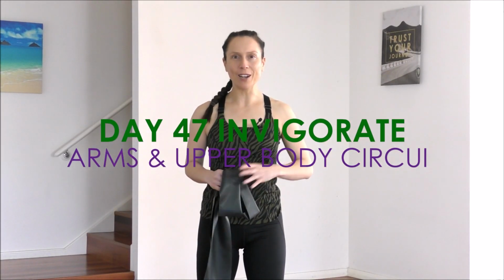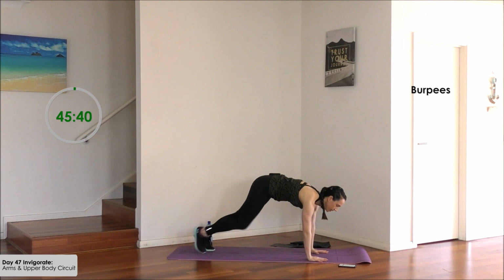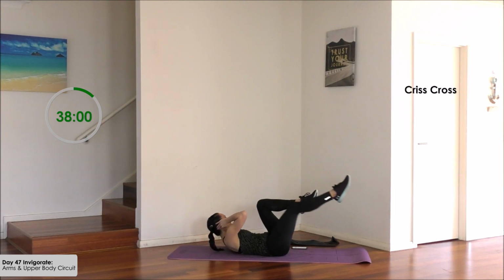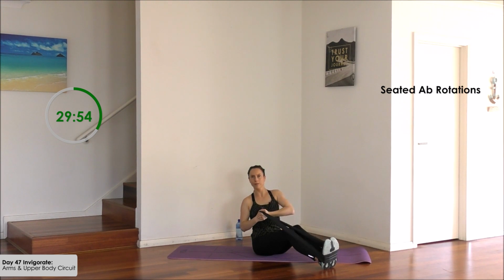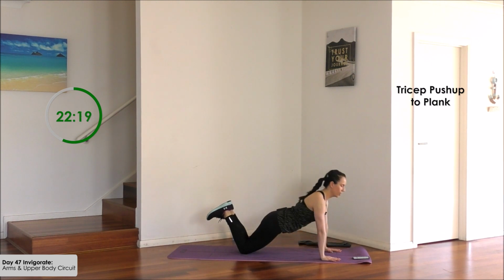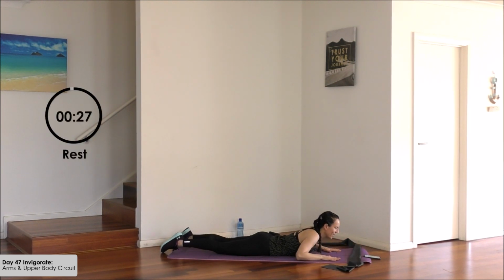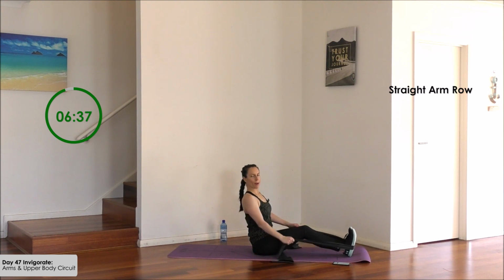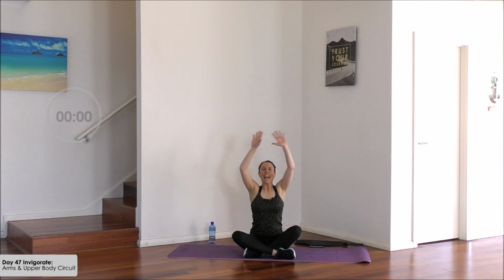*DAY 47 INVIGORATE || Arms + Upper Body + Core Circuit | Theraband Shoulder & Upper Back Workout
Welcome to Day 47 of Invigorate!

Today you will work your upper body, posture, arms and core with this super circuit! I’ve chosen 8 x exercises (compound and isolation) to target your upper body in a balanced and strengthening way with a little core and cardio in there to work your abs and fitness too.

Take your time with the movements and make each repetition count. Hope you enjoy this workout!

4 x ROUNDS
4.50 : SSD Bicep Curl
5.50: REST
6.10 : Tricep Pushup to Plank
6.35 : Modify by staying on knees
7.10 : REST
7.40 : Burpees
7.50 : Modify by doing a squat reach
8.40 : REST
9.10 : Straight Arm Row
10.10  : REST
10.40 : Seated Ab Rotations
11.10 : More challenge - lift your legs
11.40 : REST
12.10 : Side Raise
12.20 : You can also do this standing if the band is long enough
13.10 : REST
13.40 : Swimming
14.40 : REST
15.10 : Criss Cross
16.10 : REST

YOUR TASK FOR SUCCESS :
-Post on each video as soon as you complete it!
-You can print the WEEKLY PLAN in the COMMUNITY TABS section if you would like to tick off each day. This helps keep up your positive momentum each week.

Great work, keep going!

Helping Busy People Beat Burnout & Reclaim Balanced Fitness & Health

About Vanessa Bartlett:
✅20 Years Experience as a Holistic Personal Trainer
✅Certificate 3 + 4 Fitness Certified
✅APMA Pilates Certified
✅Nutrition + Rehab + Special Populations Certified
✅Pregnancy | Post Natal Fitness + Pilates Certified
✅Bachelor Comms & Media Maj. Journalism
✅Featured In Greatist, News Local, Daily Telegraph, TVSN, Morning Show, Thrive Global, Balanced Body, Great Health Guide, Body & Soul & More
✅Award Recipient for Innovation In Healthcare
✅Burnout + Overtraining Recovery Specialist / Self Healed from Adrenal Fatigue
✅Mum of Two